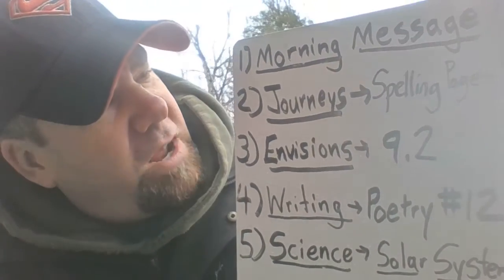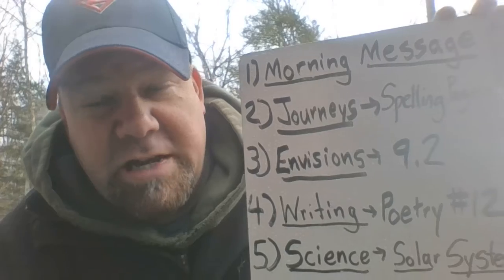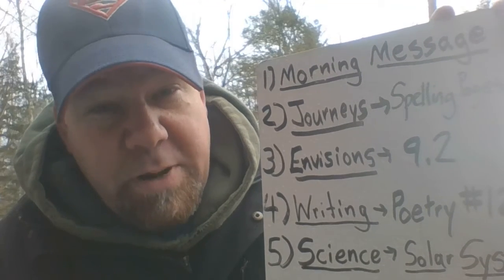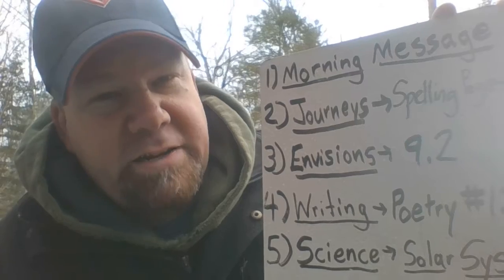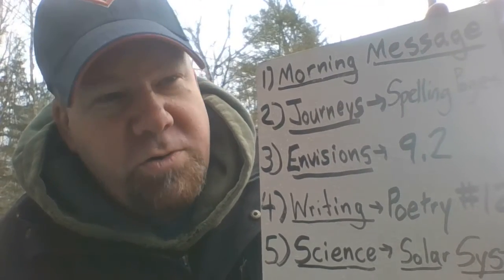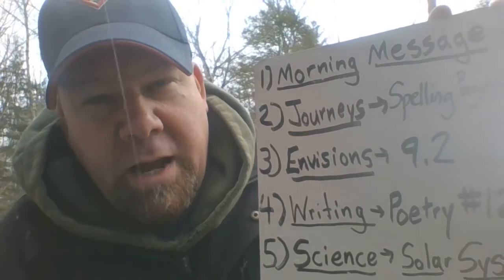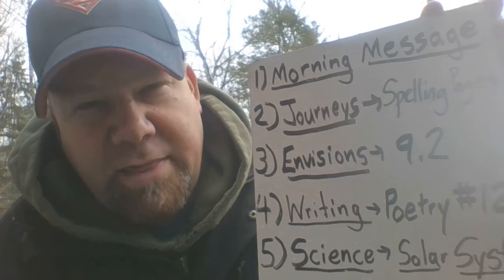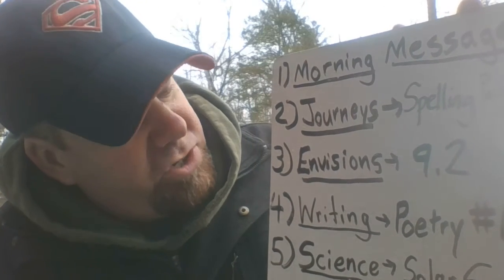Morning Message Day Thirteen for Remote Learning